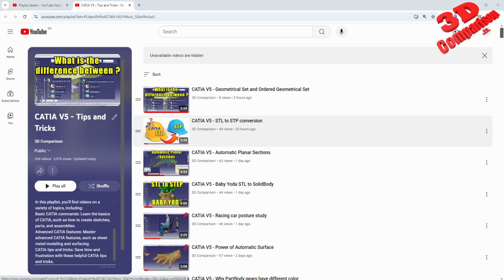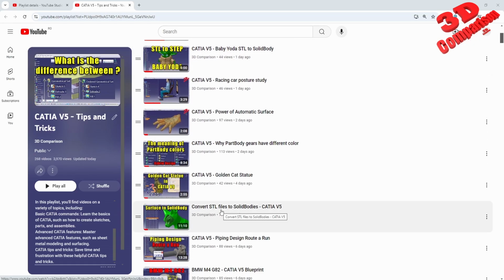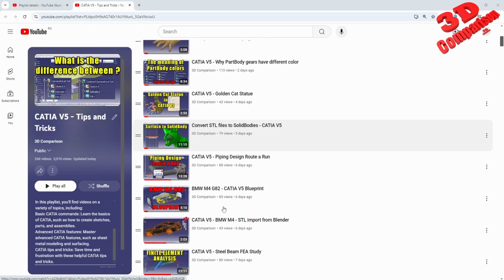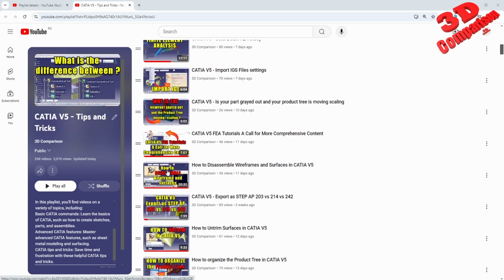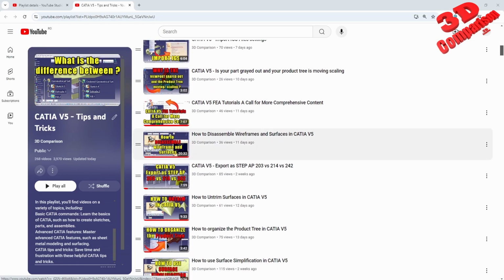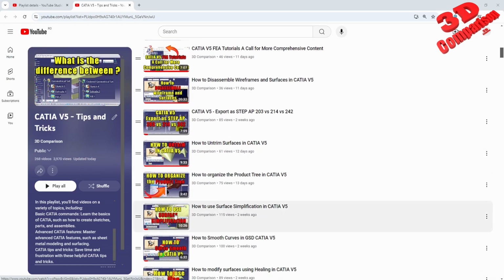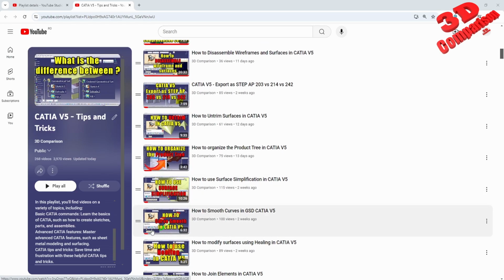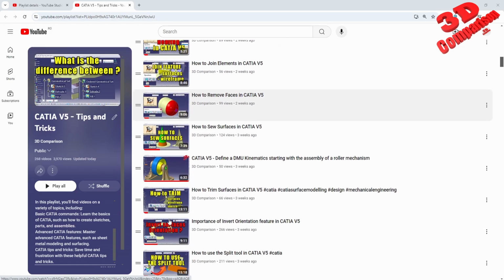3D Comparison - CATIA V5 - Tips and Tricks Playlist overview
This playlist is dedicated to providing you with the best tips and tricks for using CATIA. Whether you're a beginner or a seasoned pro, you'll find something useful here.

In this playlist, you'll find videos on a variety of topics, including:
Basic CATIA commands: Learn the basics of CATIA, such as how to create sketches, parts, and assemblies.
Advanced CATIA features: Master advanced CATIA features, such as sheet metal modeling and surfacing.
CATIA tips and tricks: Save time and frustration with these helpful CATIA tips and tricks.